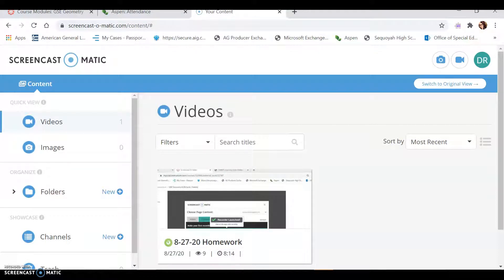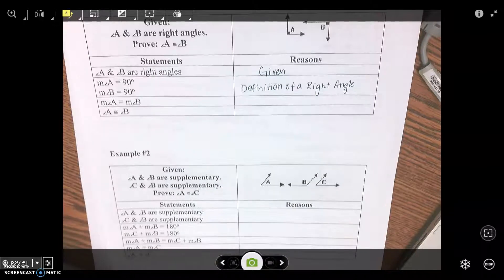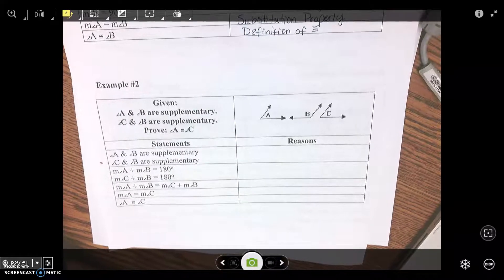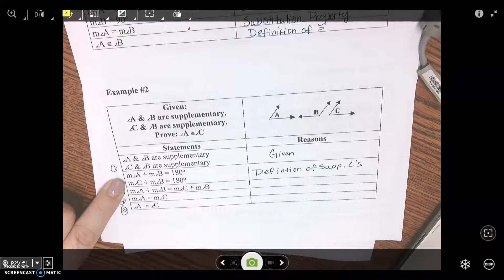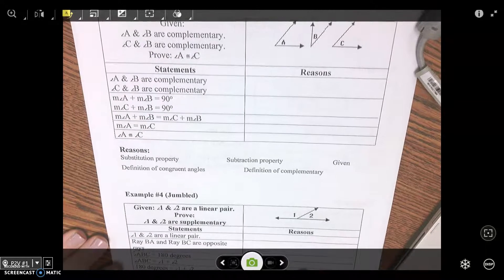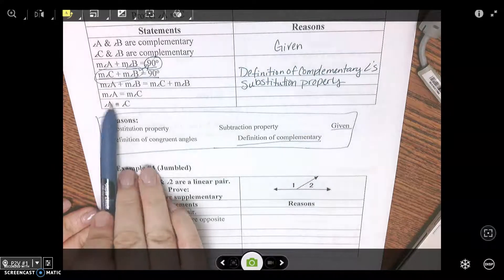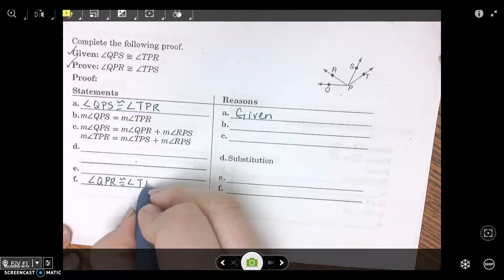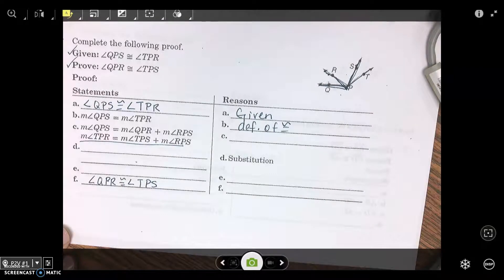9-9-20 Class Notes ( Proofs)